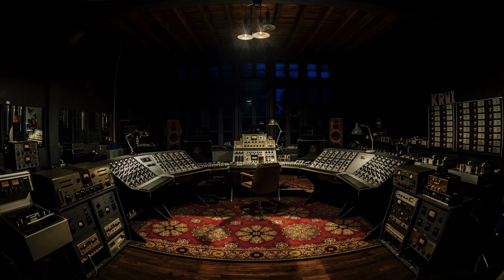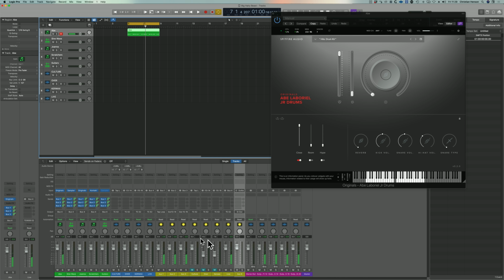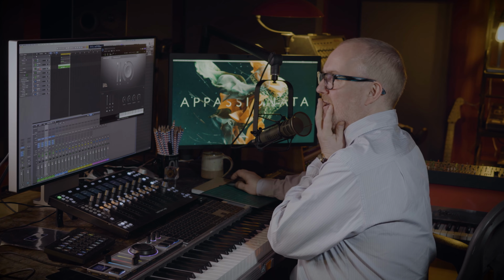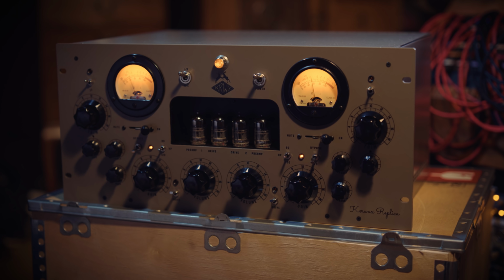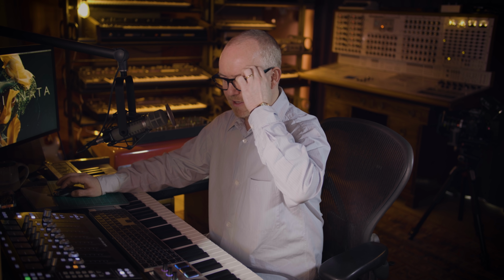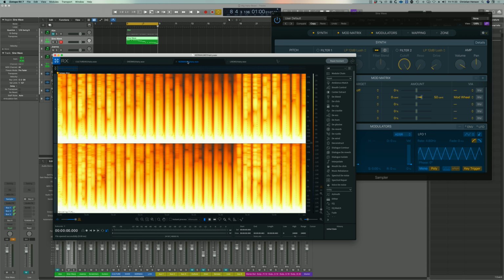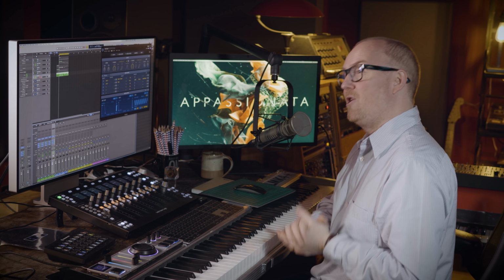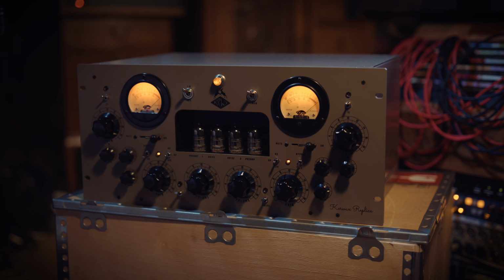The Most Beautiful Outboard Unit EVER???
In this episode I unbox one of the most incredible pieces of outboard I've ever laid my eyes on. But ask the question, another posh saturation box, est-ce vraiment nécessaire?

Do you have a posh saturation box, if so what is it? (this could get expensive)